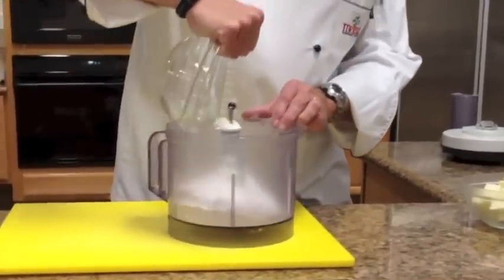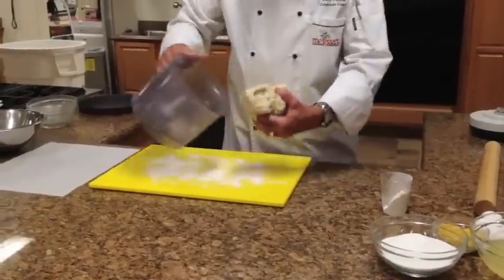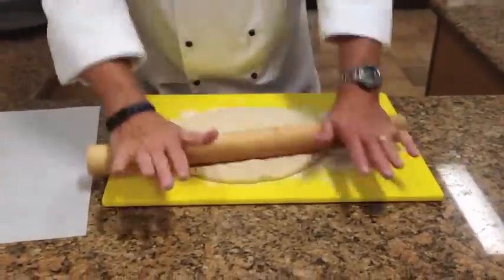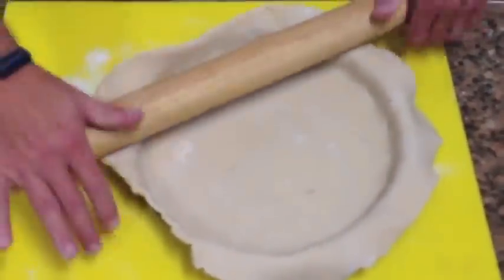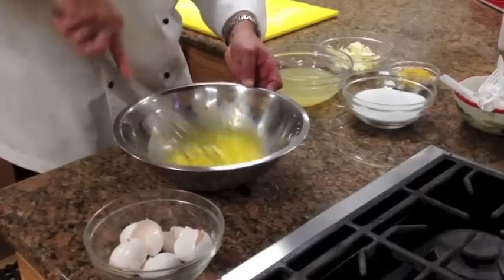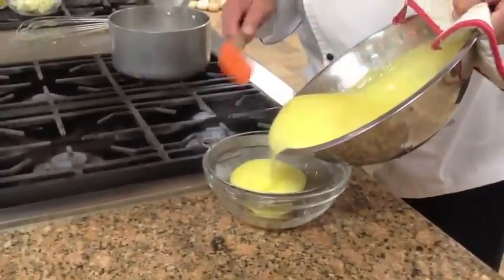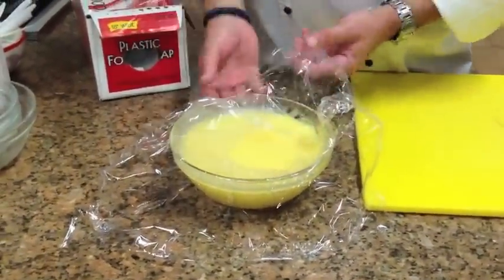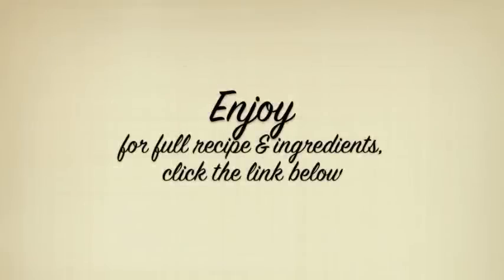How to Make a Lemon Tart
Melissa's Produce Chef, Tom Fraker Shows You How to Prepare a Lemon Tart with Melissa's Meyer Lemons.